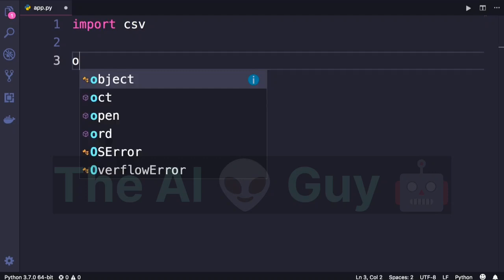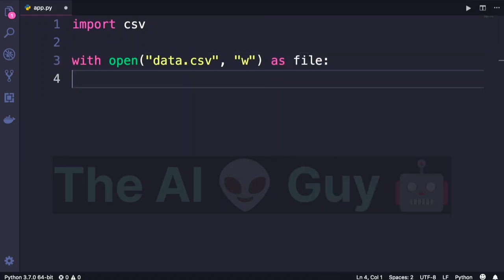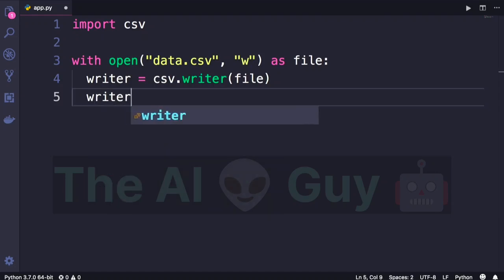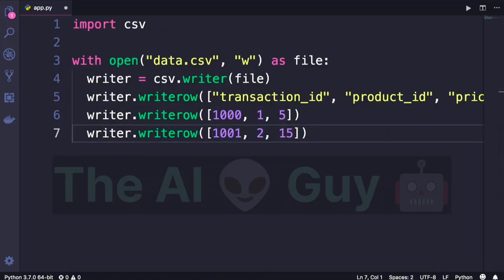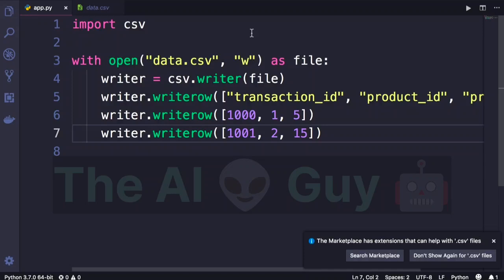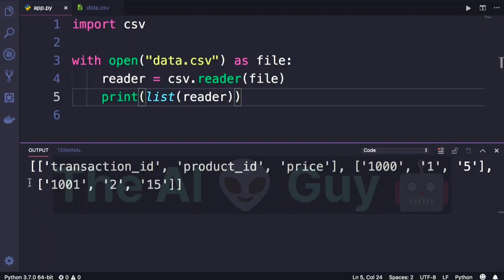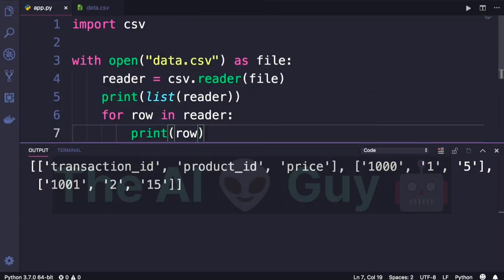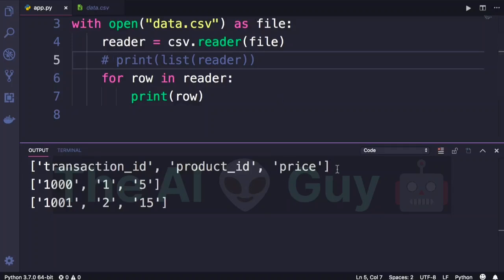"📊 Working with CSV Files in Python | 🐍 Read, Write & Process Data Easily!"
Need to handle CSV files like a pro? 🧠
This Python tutorial teaches you how to read, write, and process CSV files using the built-in csv module — super useful for data analysis and automation!

What you’ll learn:
📂 Reading CSV files line by line
✍️ Writing data to CSVs
🔄 Appending and modifying CSV content
🧹 Handling headers and special characters
⚠️ Avoiding common CSV errors

Whether you're a student, data enthusiast, or automation lover — this is your go-to guide!